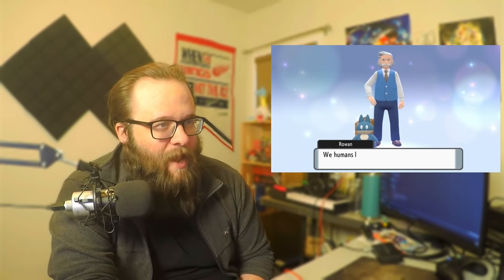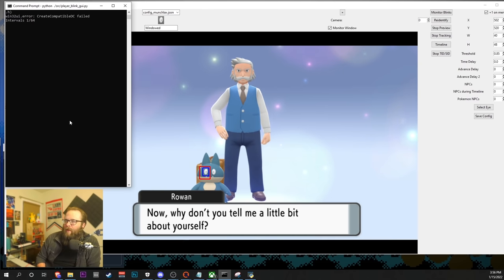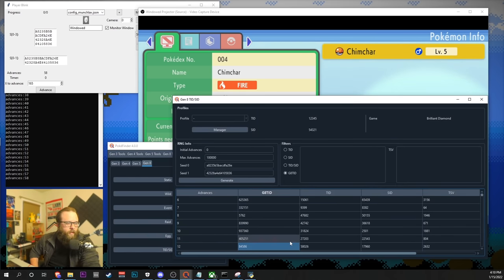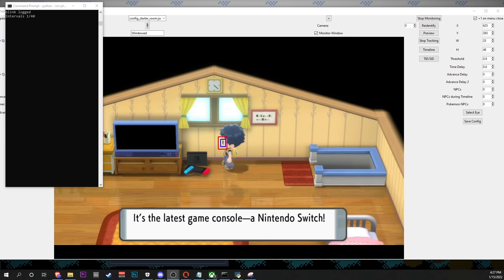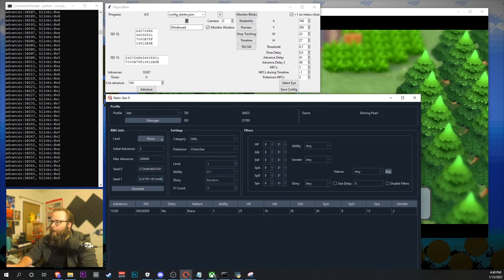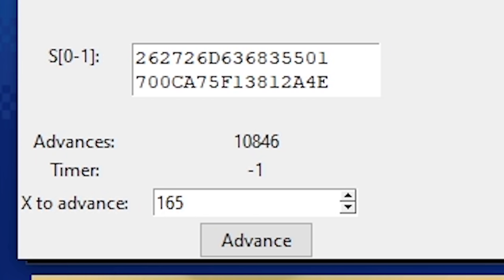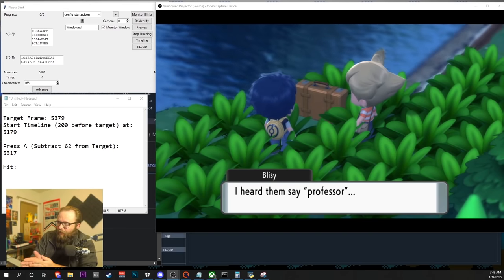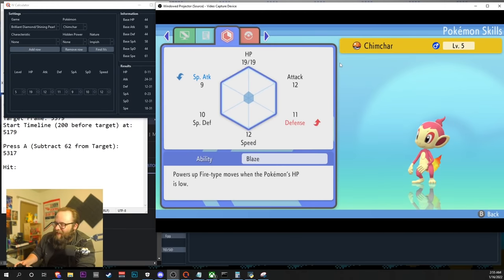GUARANTEED Shiny Starter Pokemon in BDSP using... BLINKS?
The time has finally come! RNG manipulation is possible on retail hardware in Brilliant Diamond & Shining Pearl, and I'm thrilled to show you all my first video on it.

As I said in the video, there will be MUCH more to come, but this is an initial guide for those comfortable with RNG already.

...and everyone else in the RNG Community! You made Pokemon my favorite game ever and I'm forever grateful.